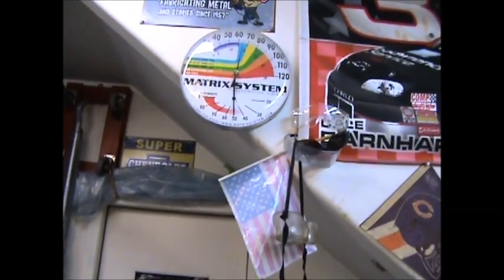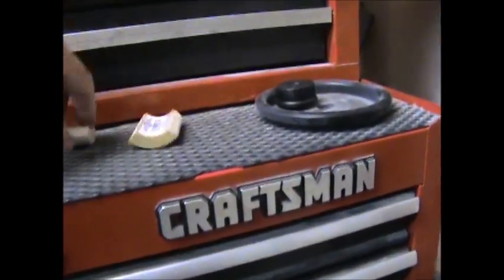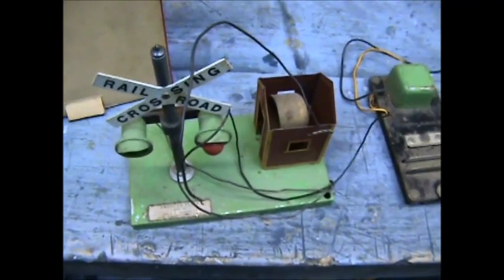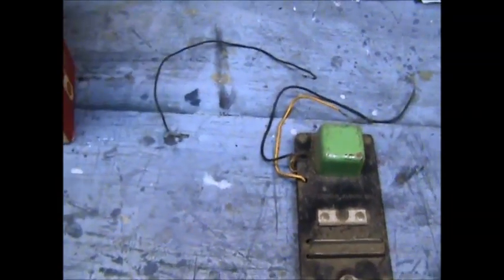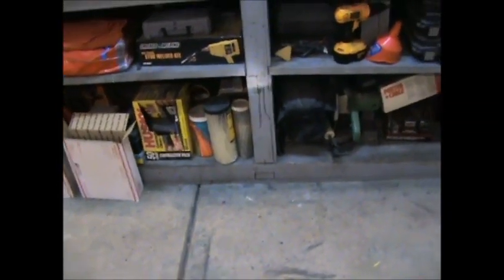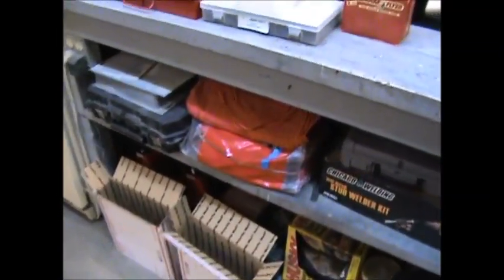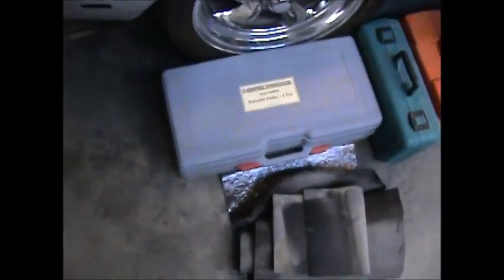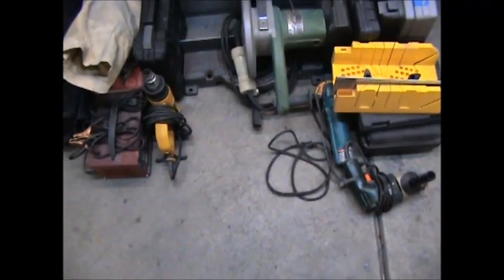Spring Cleaning Fever 1-26-16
UDIZZY gave me Spring Cleaning fever.